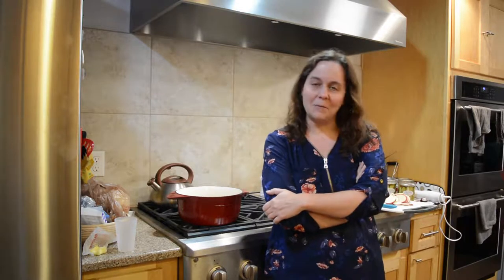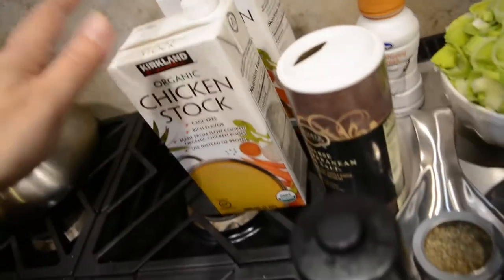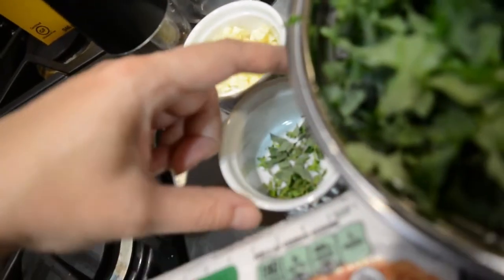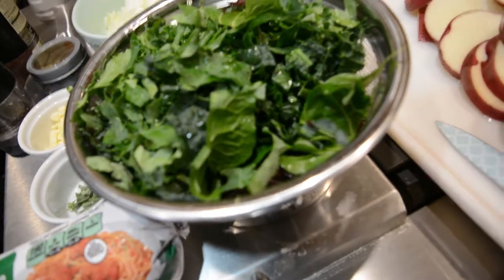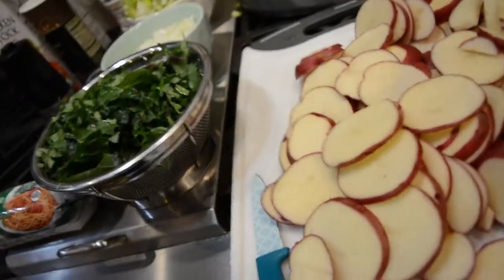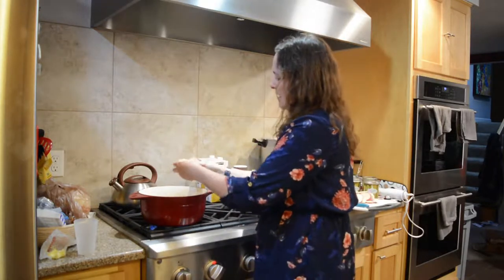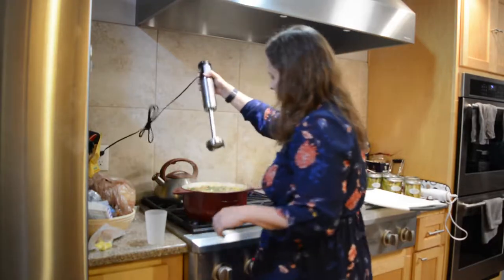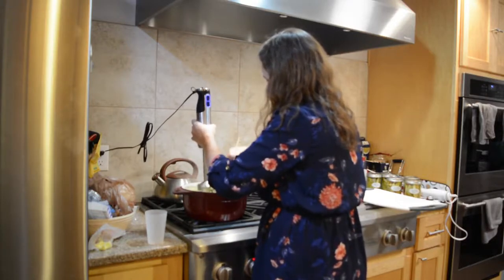Making Potato Leek Soup